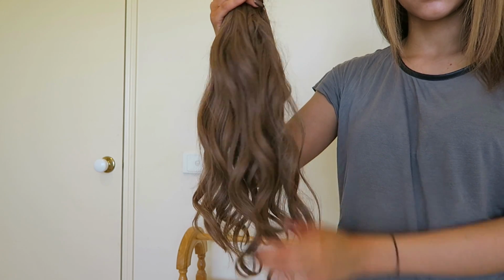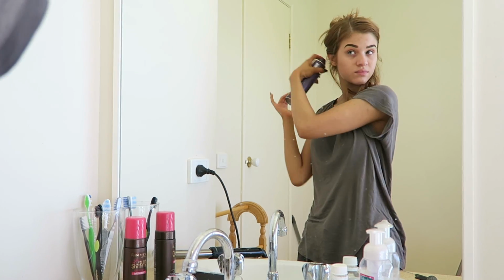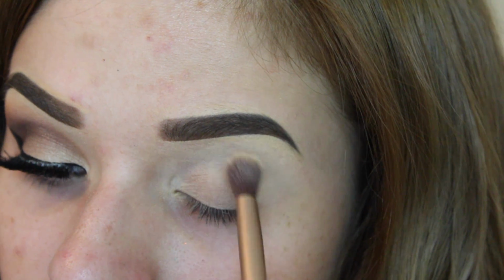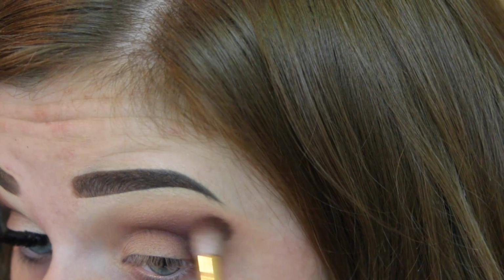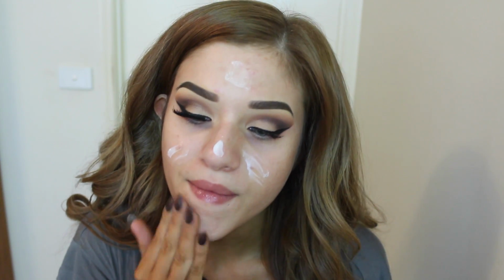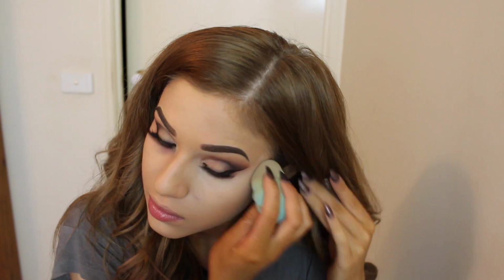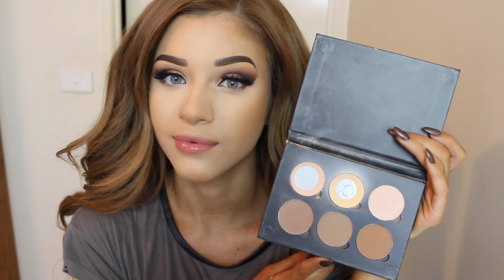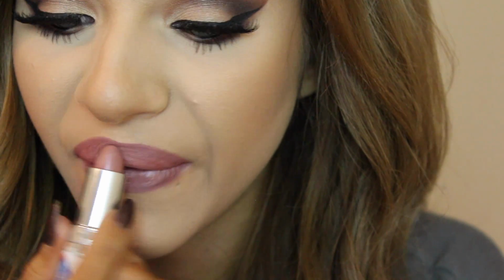Wedding Guest Makeup, Hair & Outfit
Hi all! Today I am showing you what I wore as a Wedding Guest a few weeks ago. I show you a full makeup tutorial, outfit and hair.
This makeup, hair and outfit can be used for any special occasions!
I thought this video would also be appropriate with Prom season coming up. Please don't forget to thumbs up! x

Products Used In This Video: (If I have forgotten to list something,
don’t hesitate to ask!)

Curling Wand: Muk Curling Stick 3 Changeable Barrels, I used the largest 25mm.

Brows ~
Sigma Brow Duo, Medium.
Loreal Brow Plumper, Brown.

Eyes ~
Kat Von D Shade and Light Palette, Yellow & Peach Eyeshadow.
Makeup Geek Eyeshadow, Peach Smoothie, Frappe, Cocoa Bear, Corrupt.
Makeup Geek Foiled Eyeshadow, Showtime.
The Balm, Mary Lou Manizer Highlighter.
Essence Liquid Ink Liner, Black.
Inglot AMC Gel Liner, 77.
Rimmel Lash Accelerator Mascara, Black.
Glam Eyes Lashes, Adriana.

Face ~
Sukin Rich Facial Moisturiser.
Loreal Base Magique Primer.
Mac Studio Fix Fluid, NC30.
Mac Pro Longwear Concealer, NC25 & NC15.
BYS Two Way Cake Foundation, Natural Beige.
Makeup Geek Blush, Romance.
Hourglass Luminos Bronze Light.
Anatasia Beverly Hills Contour Kit.

Rimmel Nude By Kate Lipstick, 45.
Rimmel Lipliner, 18 Addiction.

Not sure if link for clutch is coreect, they all look the same!

Heels, Tony Bianco.

Camera Used For Beauty Videos: Canon 650D
Camera Used For Vlogs: Canon G7X